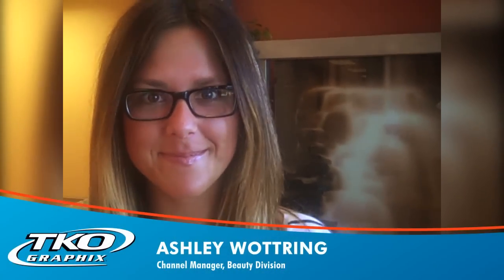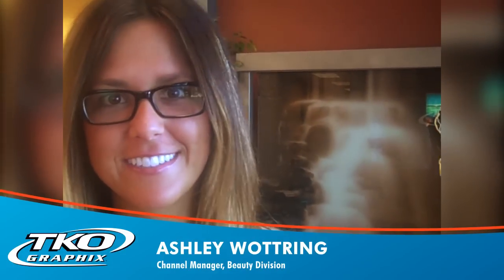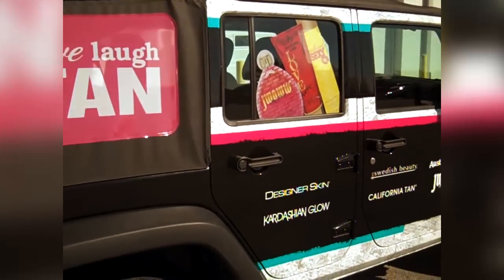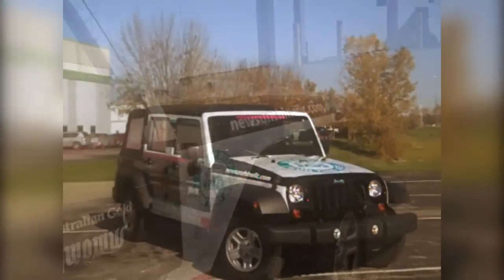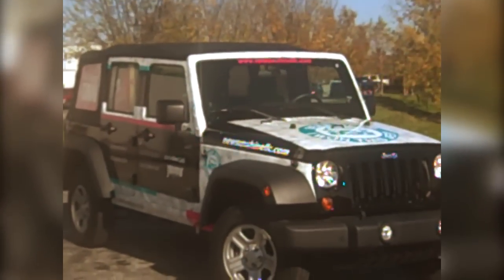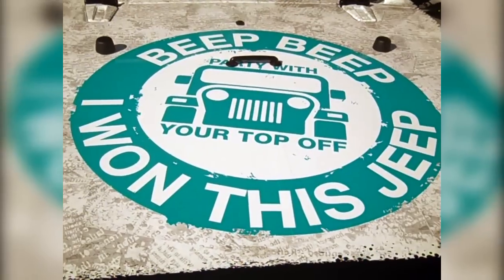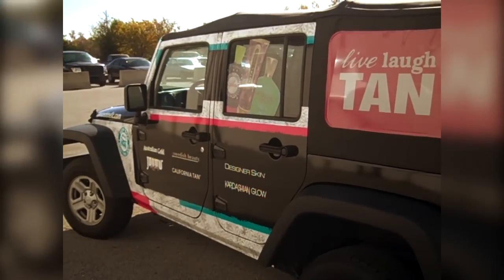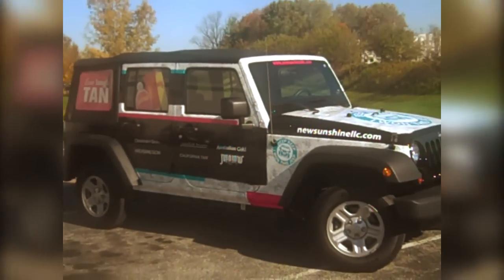New Sunshine, Australian Gold, Jeepstakes Jeep Wrangler Wrap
This video features the New Sunshine, Australian Gold, Jeepstakes 2012 Jeep Wrangler, which was used as a sweepstakes give away. This fully wrapped vehicle was seen in print, on line, and at trade shows maximizing the impressions for Australian Gold.